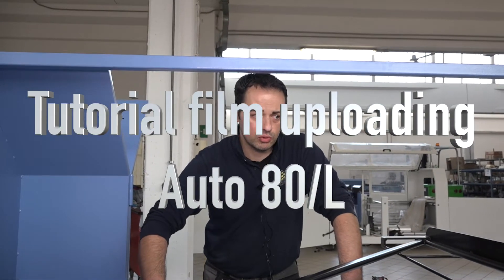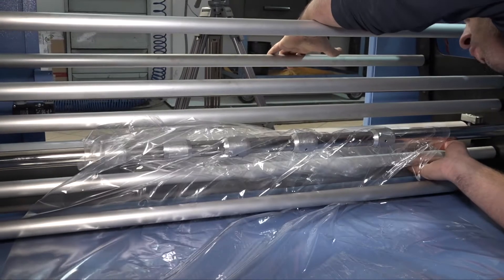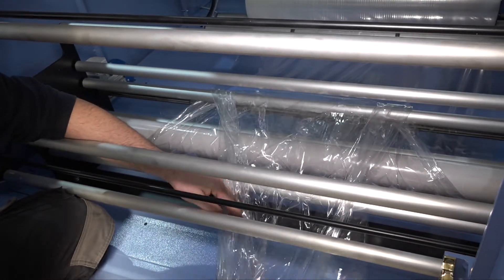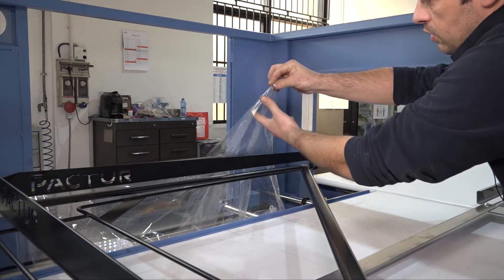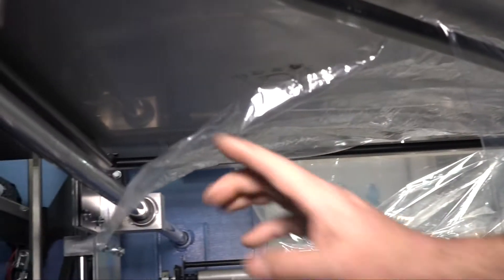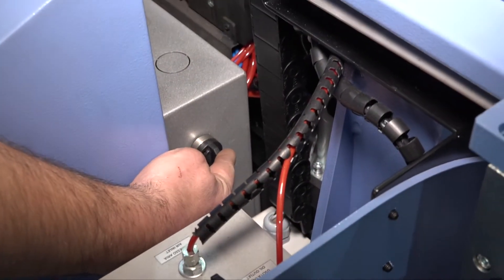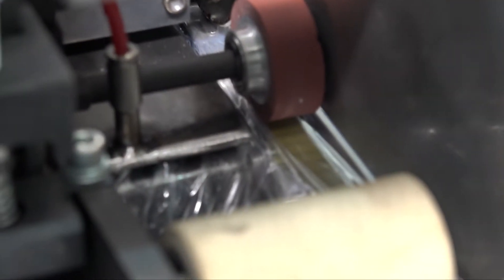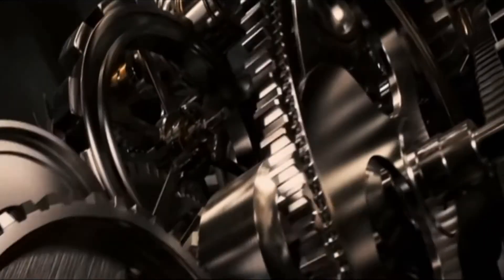SHRINK WRAPPING MACHINES - TUTORIAL FILM UPLOADING AUTO 80/L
PACTUR s.r.l.
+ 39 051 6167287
Via Nerio Nannetti 4 – 40069 – Zola Predosa (BOLOGNA – Italia)